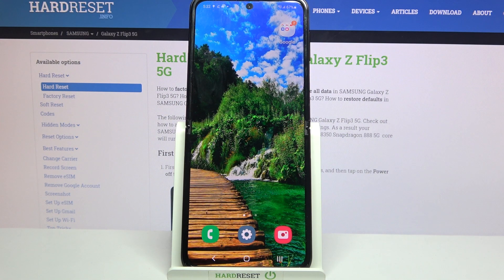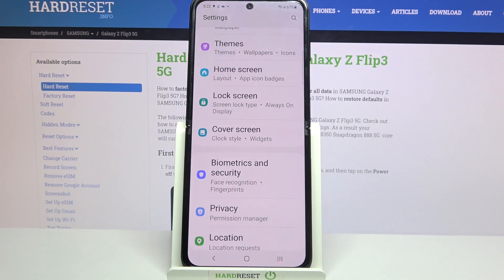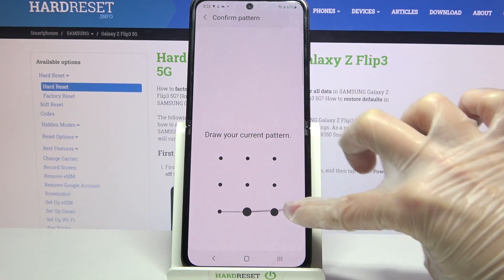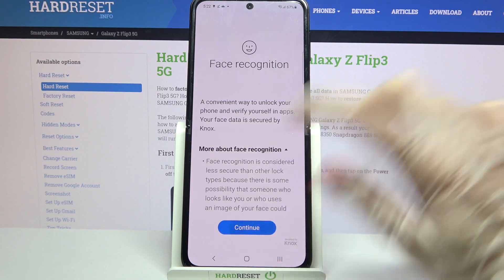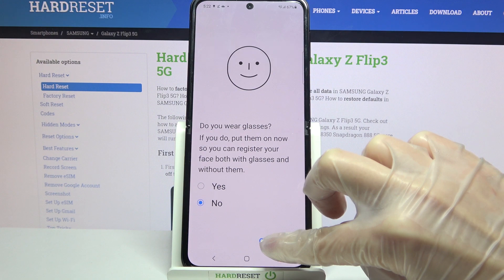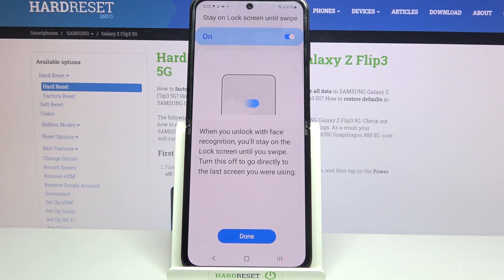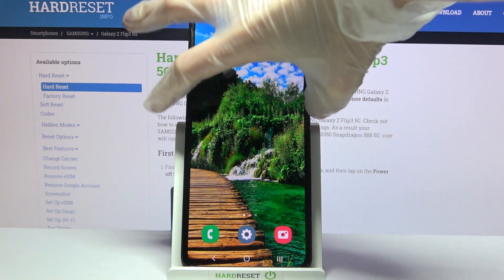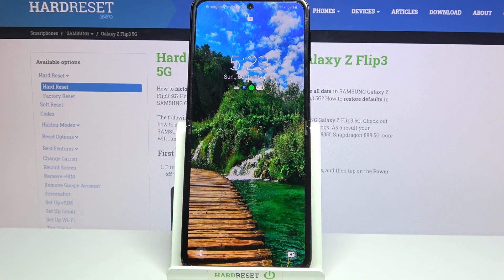How to Set Up Face Unlock on SAMSUNG Galaxy Z Flip 3 – Add Face Recognition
Not really sure how to smoothly set face unlock in SAMSUNG Galaxy Z Flip 3? Interested in how to smoothly add face recognition in SAMSUNG Galaxy Z Flip 3? We are coming with the above video guide, where we teach you how to successfully add face unlock in SAMSUNG Galaxy Z Flip 3. If you wish to set up an alternative unlock method for your device, stay with us to learn how to easily enable face recognition in SAMSUNG Galaxy Z Flip 3. Let’s follow the above instructions and find out how to get access to the security settings to add a face lock to your Samsung device. Visit our HardReset.info YT channel and get access to useful tutorials for SAMSUNG Galaxy Z Flip 3.

How to add face lock on SAMSUNG Galaxy Z Flip 3? How to use face lock on SAMSUNG Galaxy Z Flip 3? How to set up face recognition in SAMSUNG Galaxy Z Flip 3? How to set up face lock on SAMSUNG Galaxy Z Flip 3? How to enable face recognition on SAMSUNG Galaxy Z Flip 3?